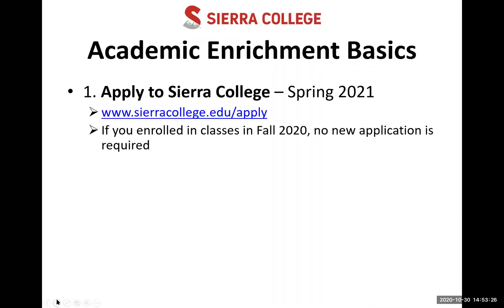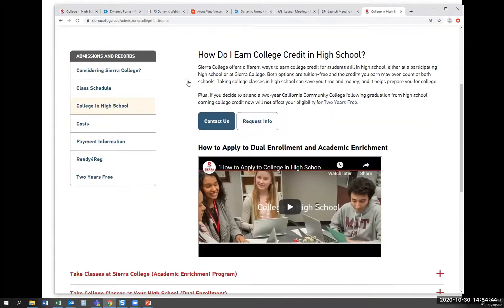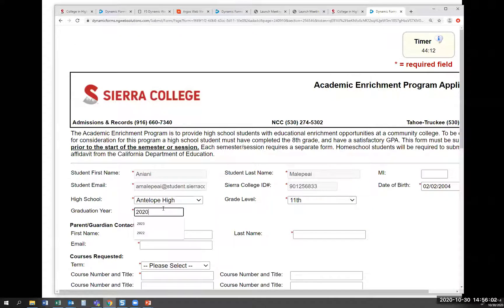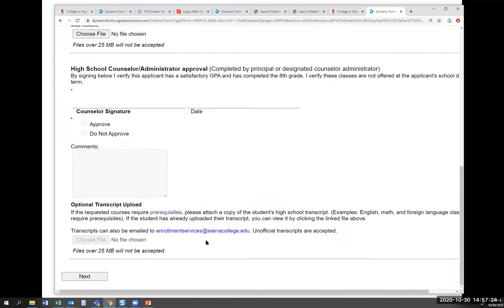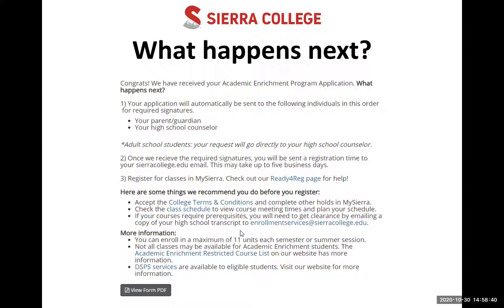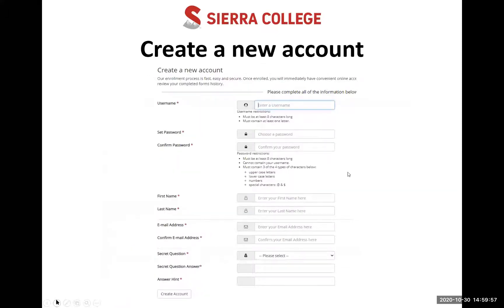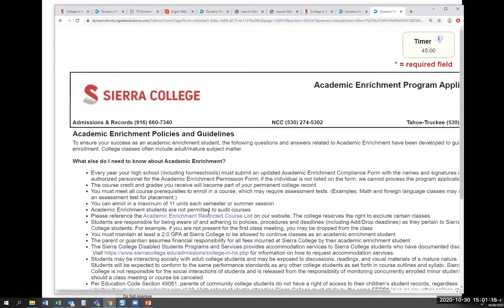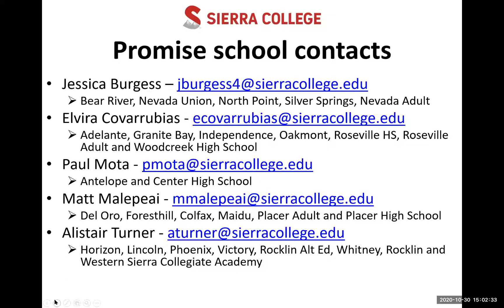How to Sign up for the Academic Enrichment Program Using e-Form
This video covers the basic of how to enroll in the Academic Program (AE) at Sierra College, including how to apply, activate your mySierra account, and submit the electronic form.